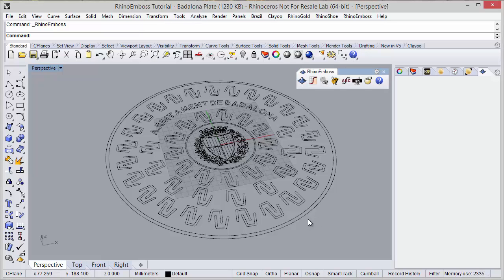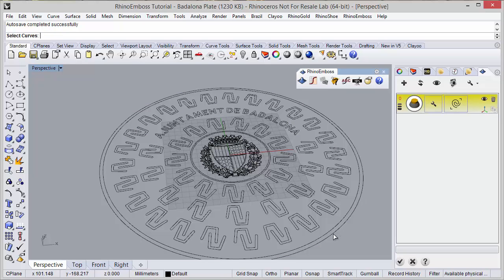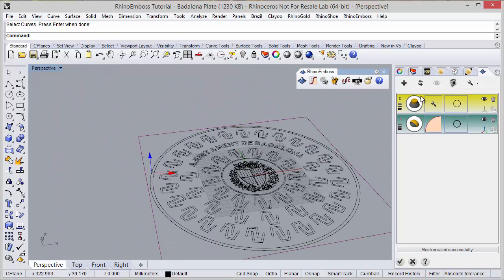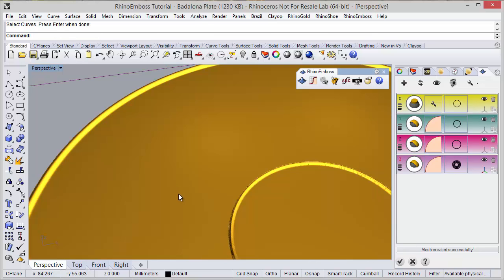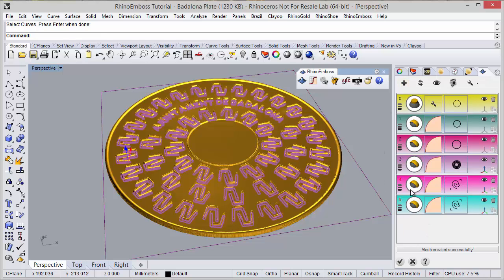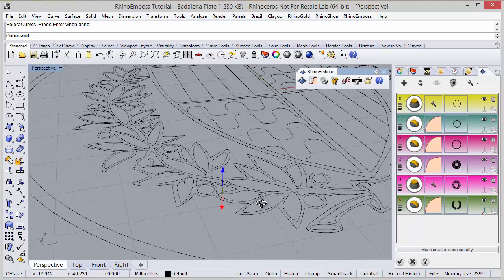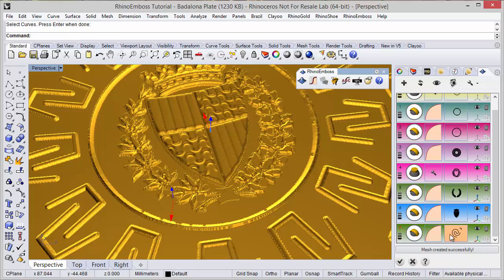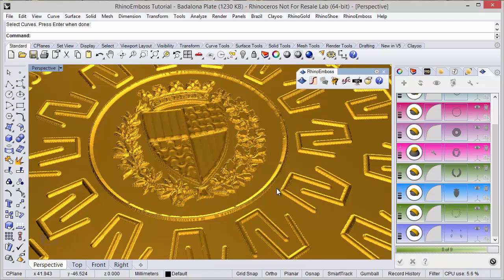RhinoEmboss 2.0 - Tutorial: Badalona Plate